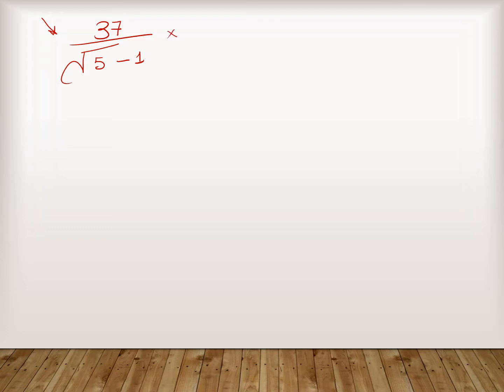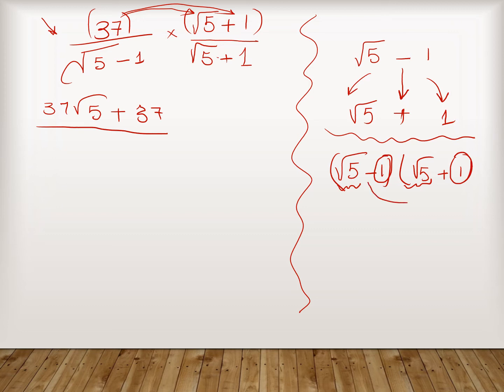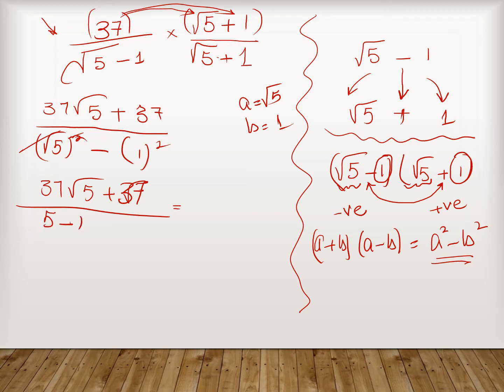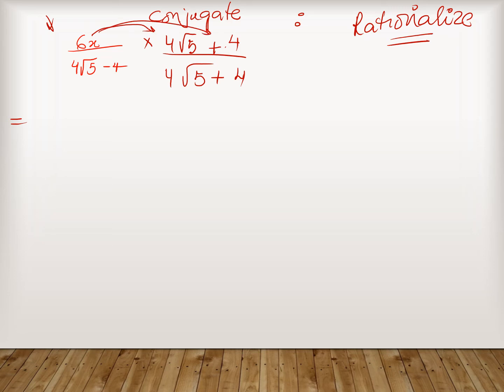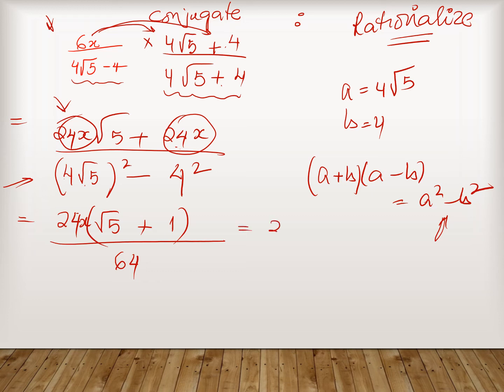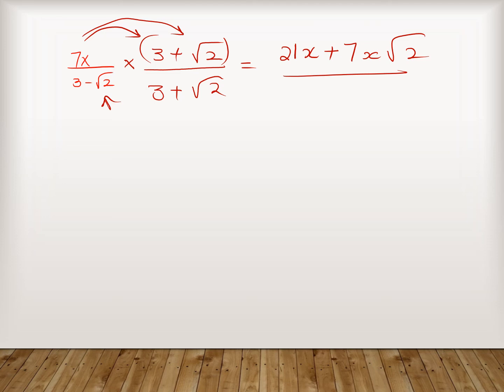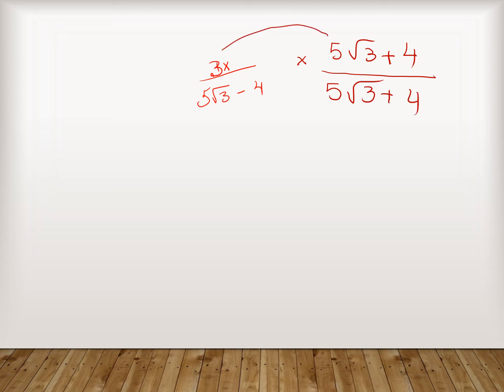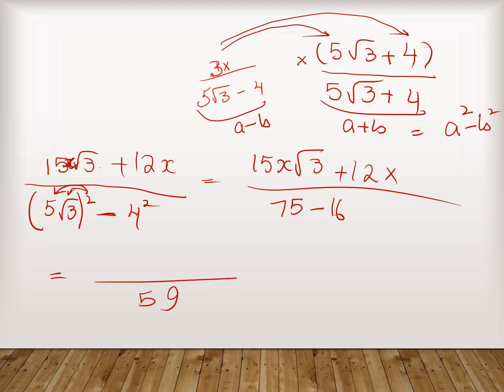Lesson 6 5 Operations with radical expressions part 4